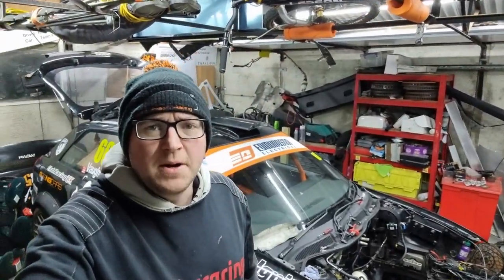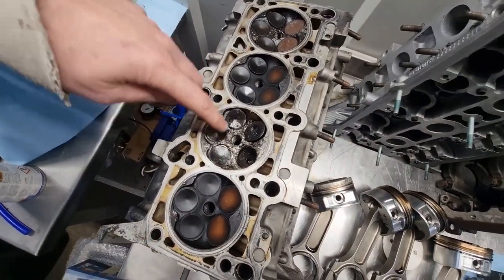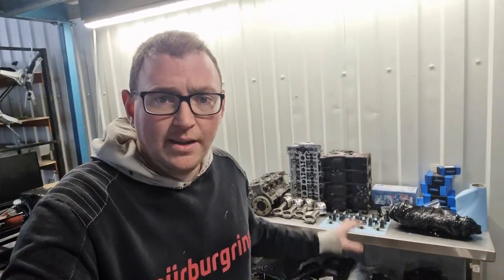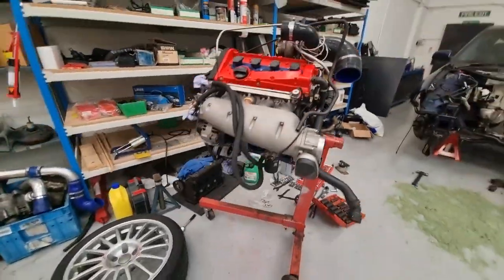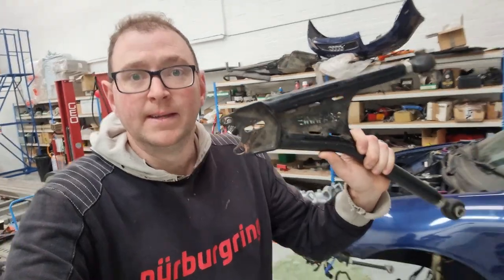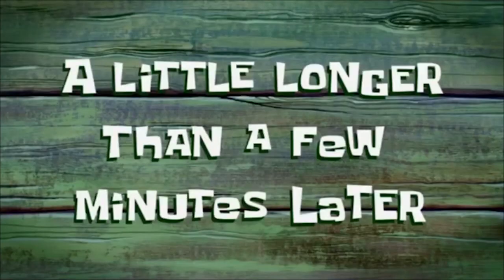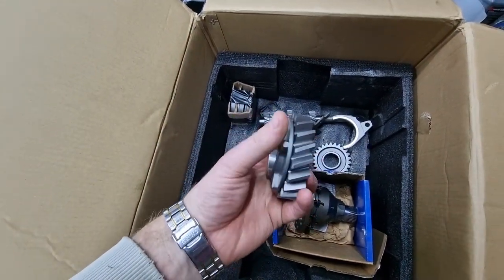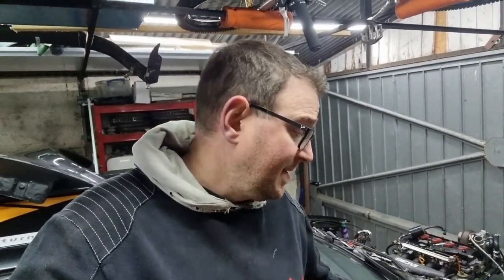Roadtrip Rambling - PART TWO! Badger 5, Carbon, SQS, InnFab, and more!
Right, after chatting for what might have been forever, I actually arrived at my destinations!

Lots of cool parts in this one, almost as if it's christmas! haha.

Edit by Prawn